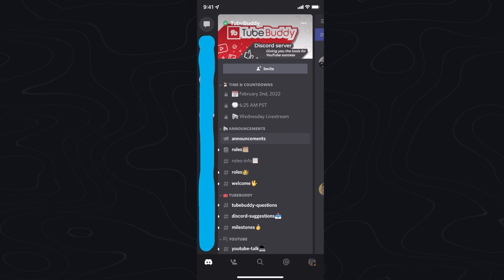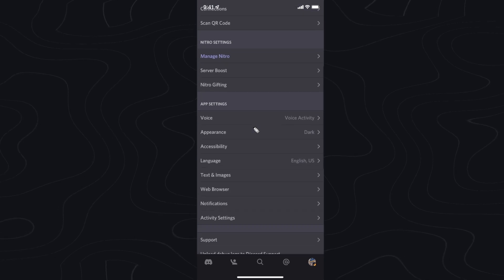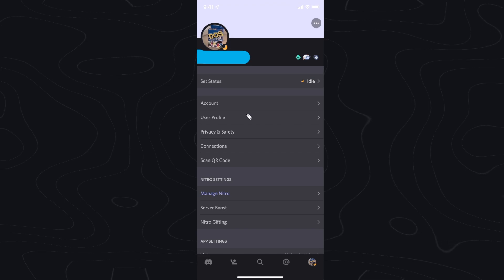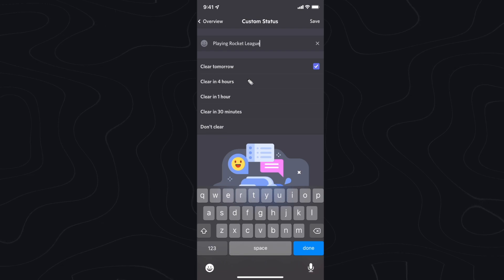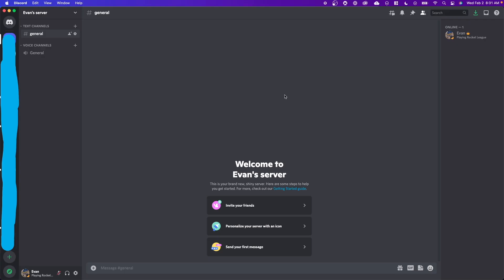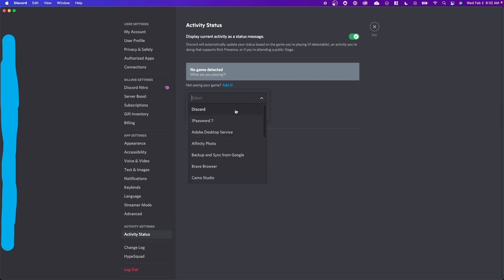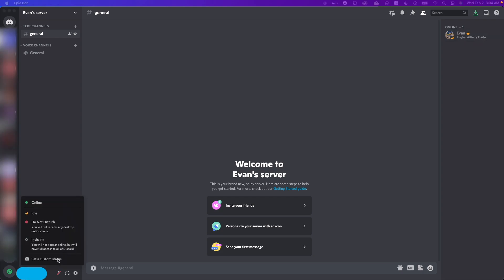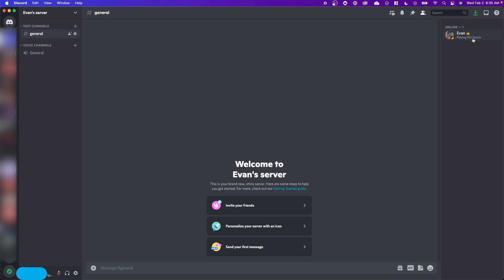How To Change Now Playing Status On Discord (2022) - Set Custom Game Playing Text in Discord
In this video, we go over how to change the now playing status on Discord. You can set a custom game playing text using custom status. I will show you how to do this on mobile and on desktop versions of Discord.